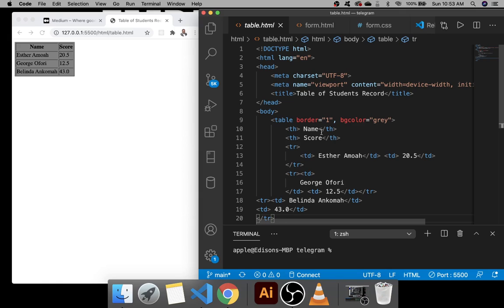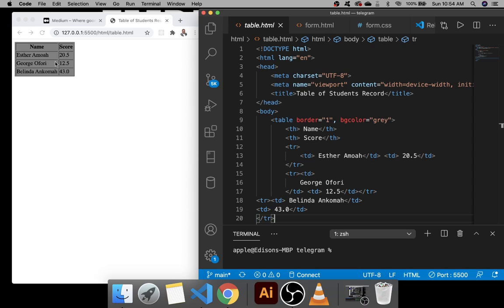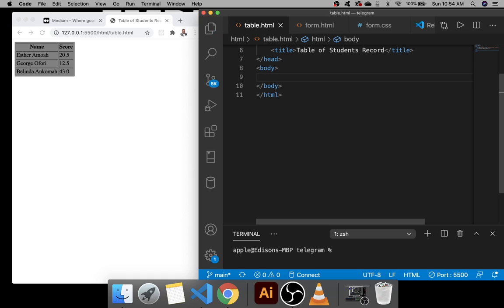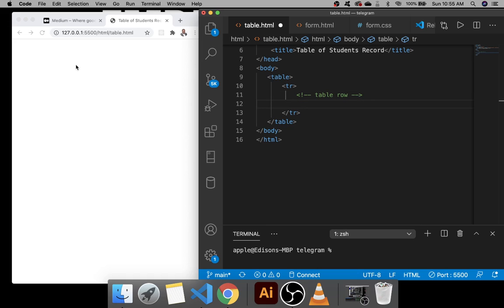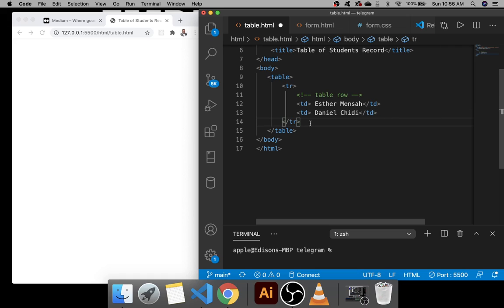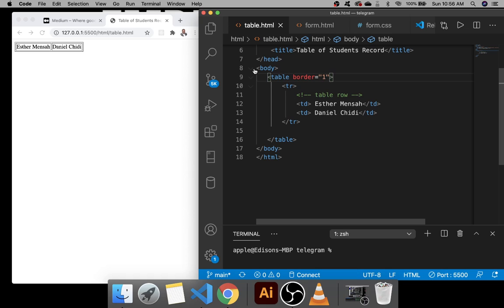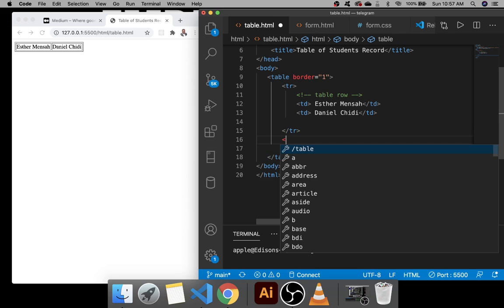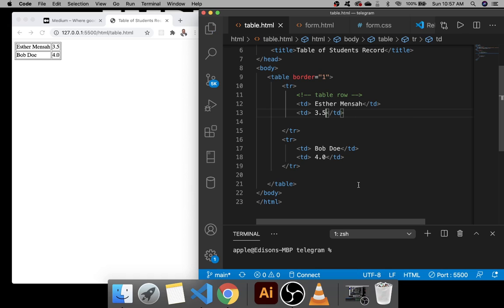Creating Tables in HTML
Learn how to create Tables in HTML